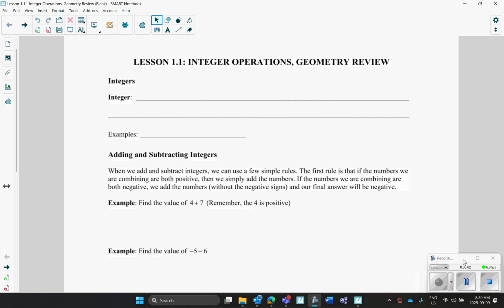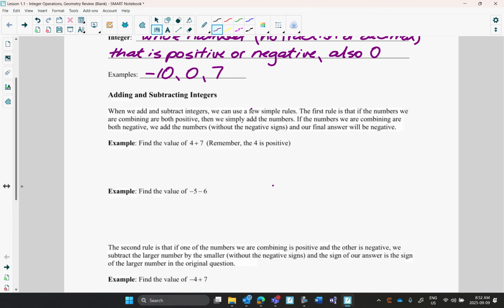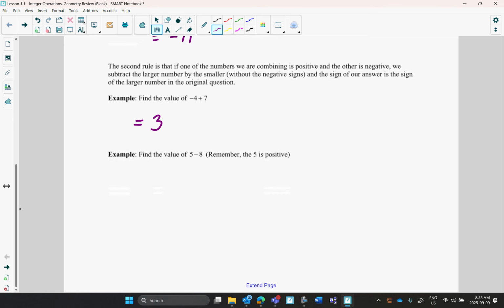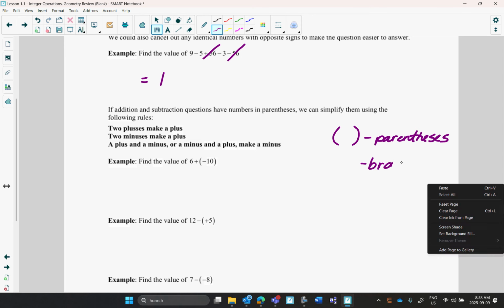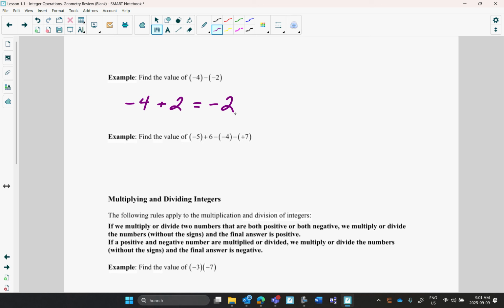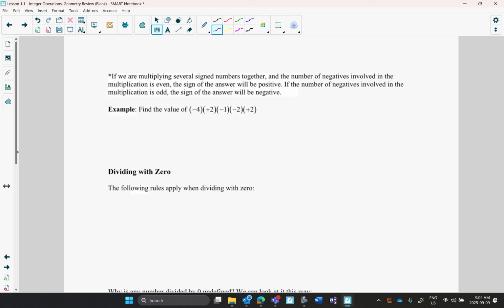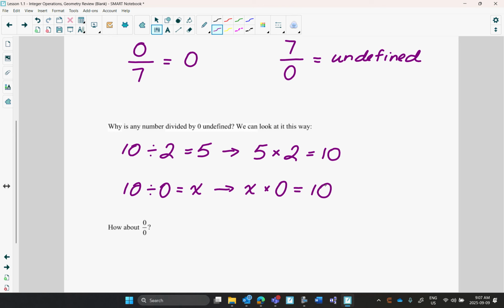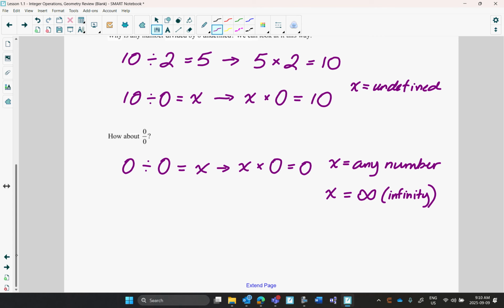Lesson 1.1: Integer Operations, Geometry Review (Video Lesson, Part 1)